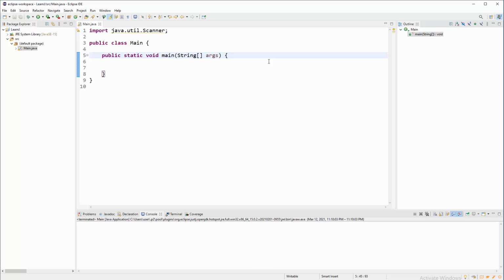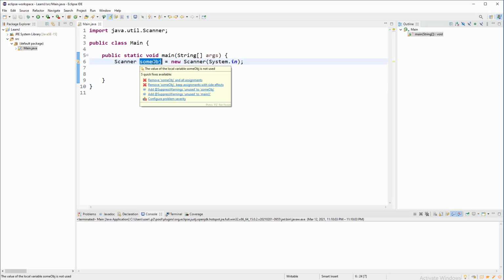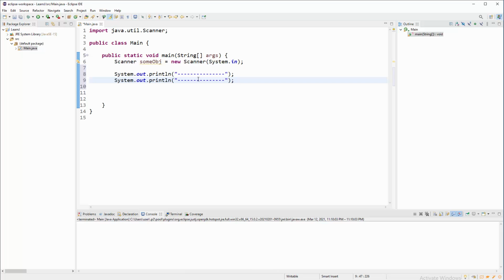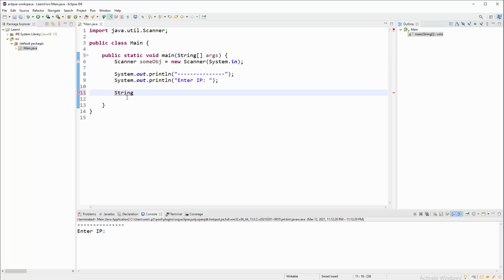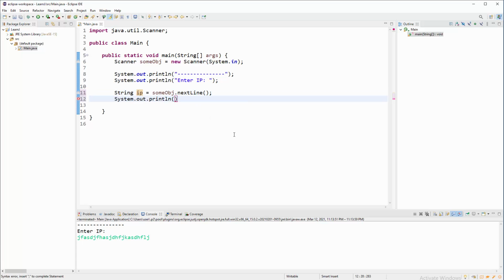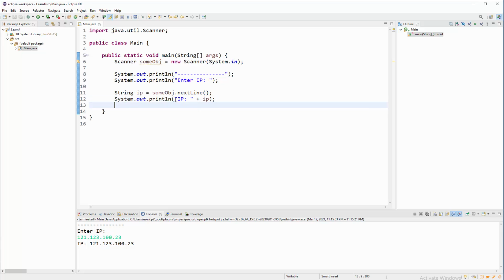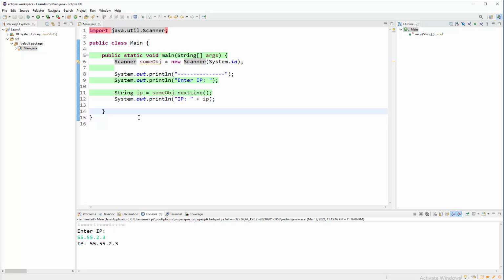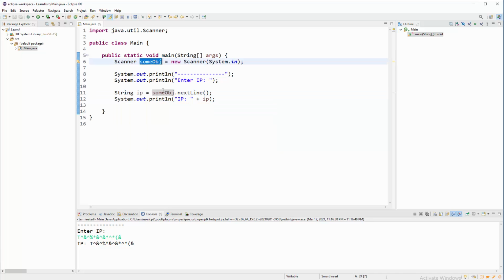Java Tutorial - 8 - User Input - Scanner Class